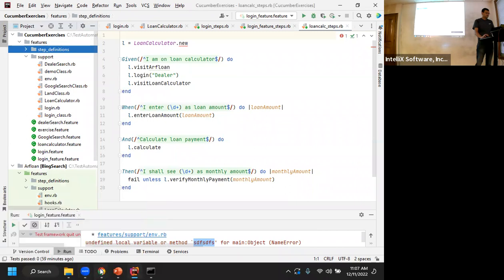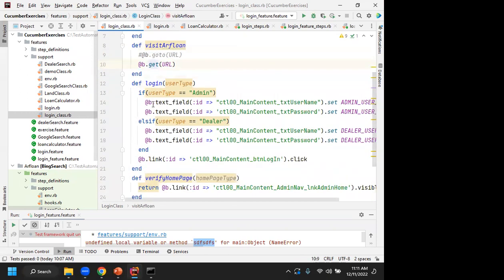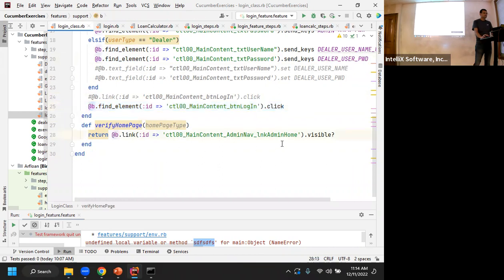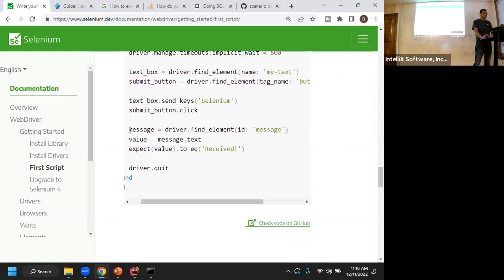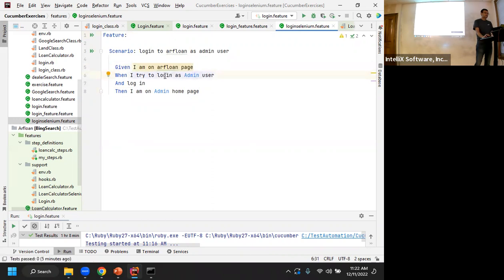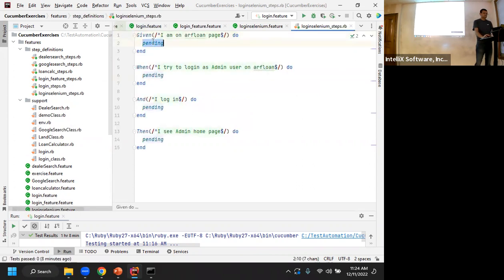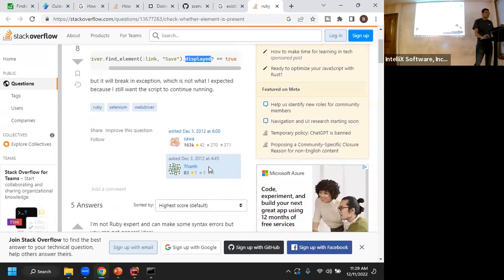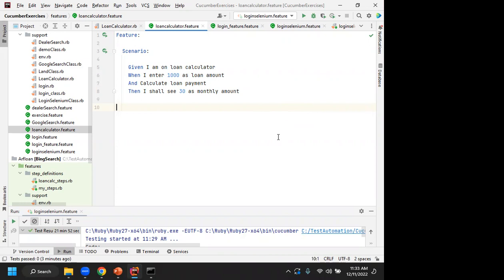Ruby Cucumber Test Automation with Selenium - Session 7 - Selenium Tutorial for Beginners